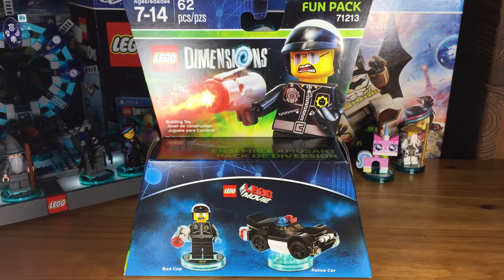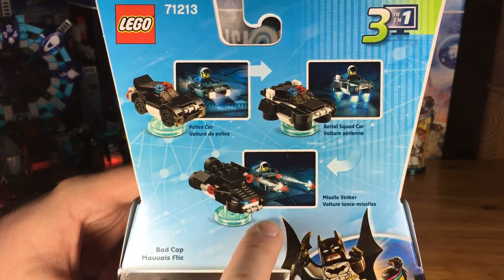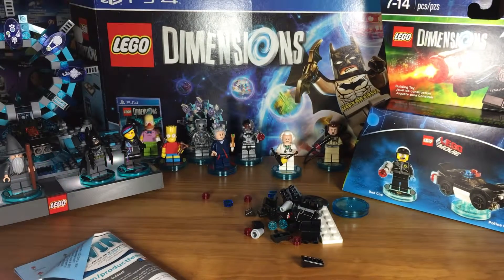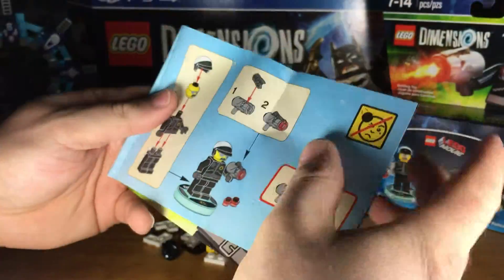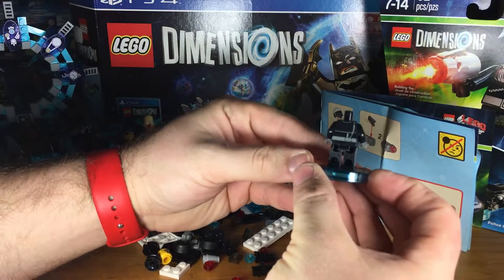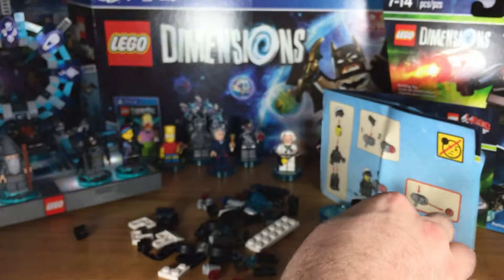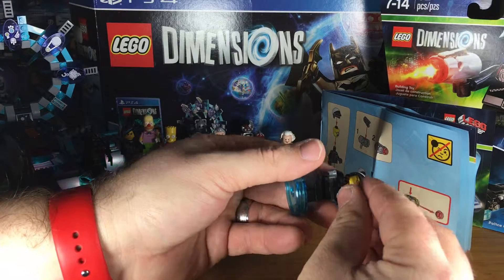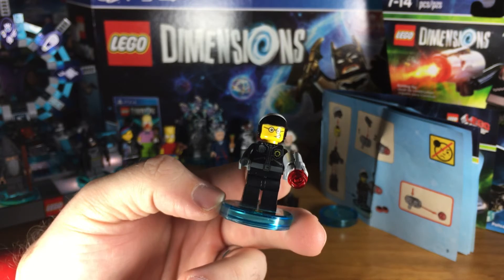Bad Cop Fun Pack Unboxing - Lego Dimensions - The Lego Movie